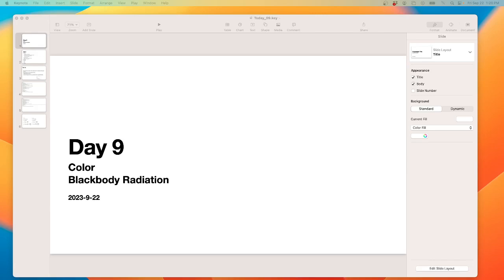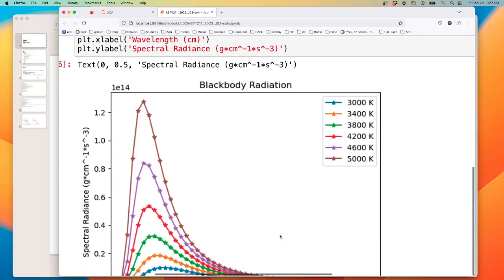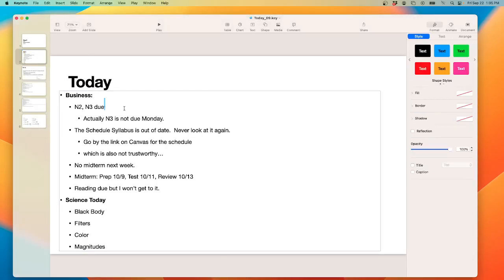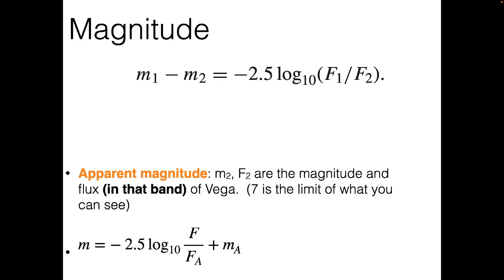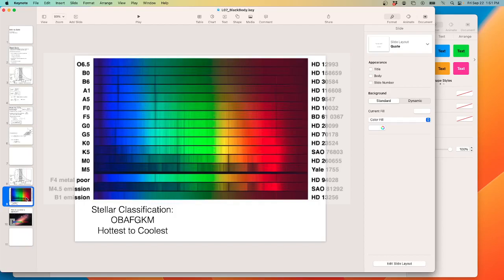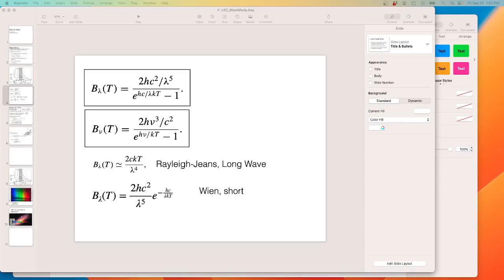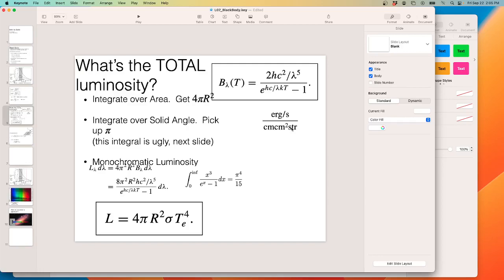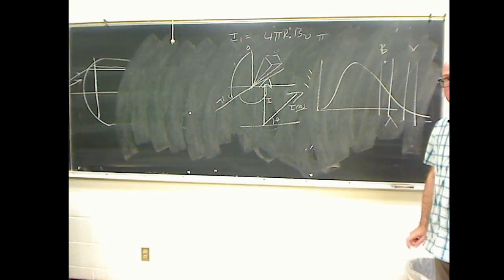Intro to Astro 2023 Day 9: Magnitudes and Black Body